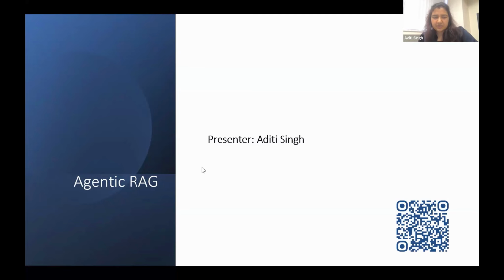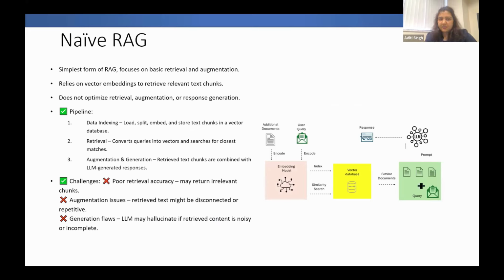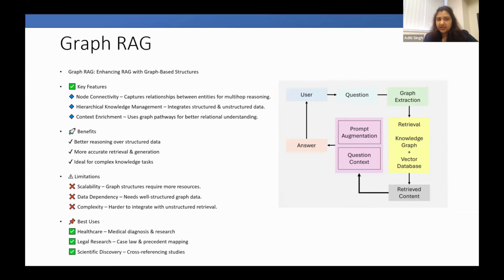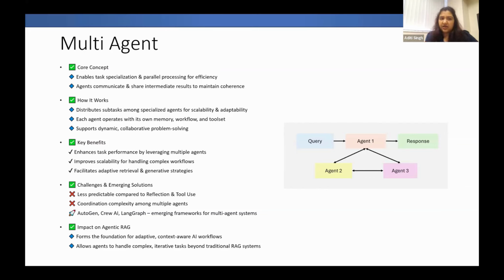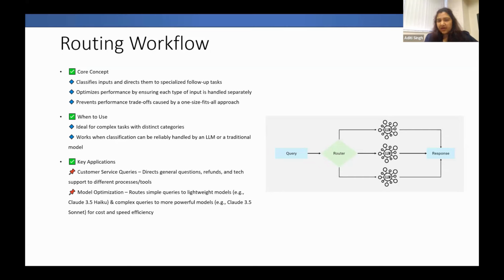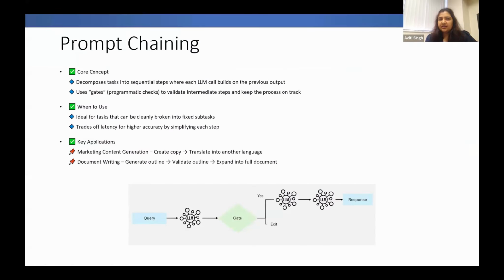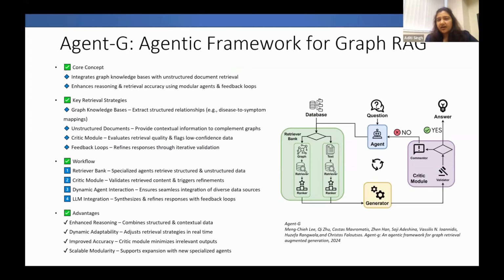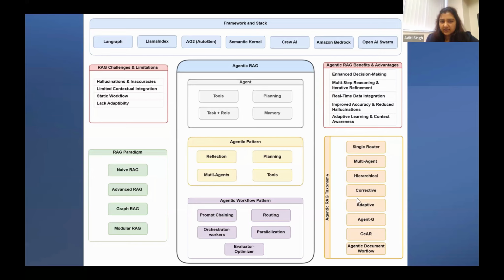Computer Vision Meetup: Agentic Retrieval-Augmented Generation: A Survey on Agentic RAG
In this talk, we will explore Agentic Retrieval-Augmented Generation, or Agentic RAG, a groundbreaking method that enhances Large Language Models (LLMs) by combining intelligent retrieval with autonomous agents. We will discover how Agentic RAG leverages advanced agentic behaviors such as reflection, planning, tool use, and multiagent collaboration to dynamically refine retrieval strategies and adapt workflows, significantly improving real-time responsiveness and complex task management

About the Speaker:

Aditi Singh is an Assistant College Lecturer in the Department of Computer Science at Cleveland State University, Cleveland, Ohio. She earned her M.S. and Ph.D. in Computer Science from Kent State University. She was awarded a prestigious Gold Medal for academic excellence during her undergraduate studies. Her research interests include Artificial Intelligence, Large Language Models (LLM), and Generative AI. Dr. Singh has published over 25 research papers in these fields.